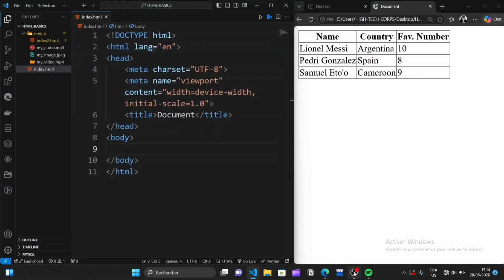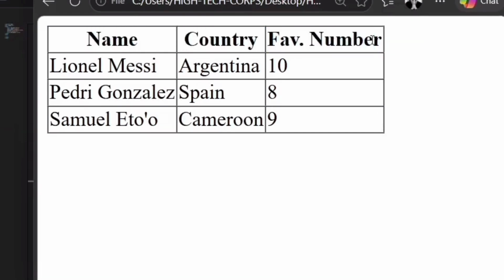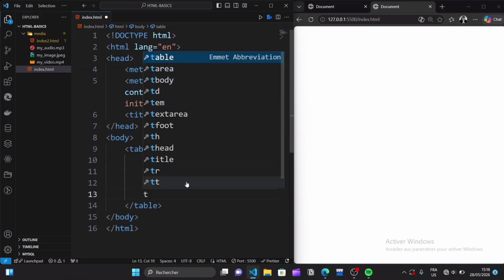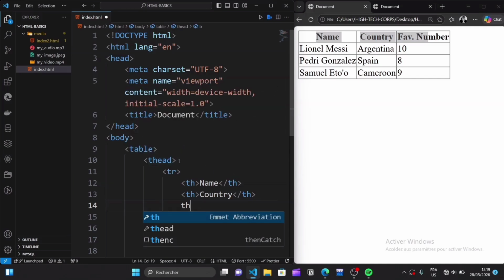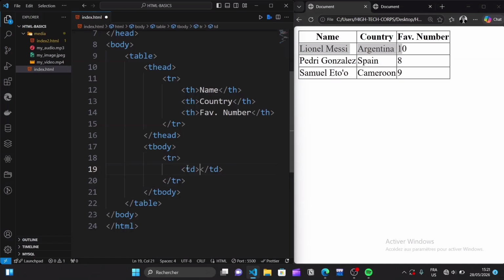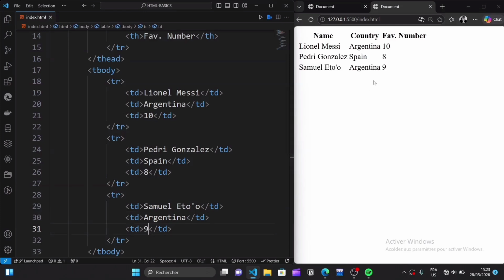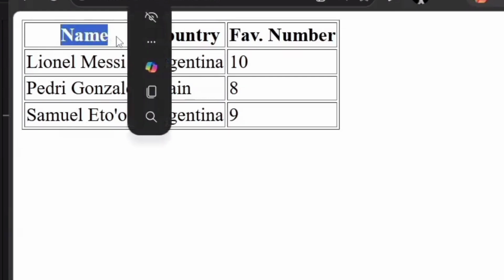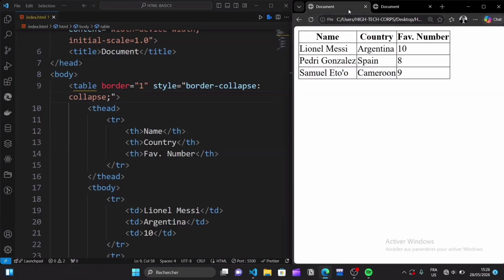HTML Tables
this video explains what are tablets in HTML and how to use them properly.